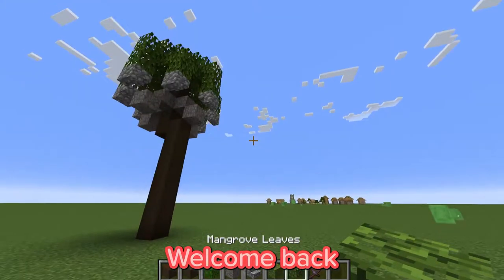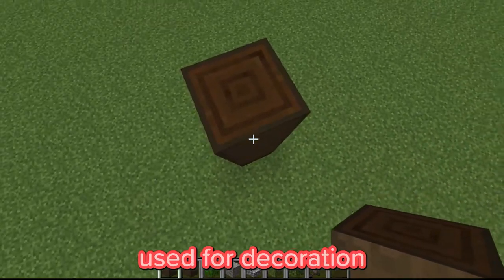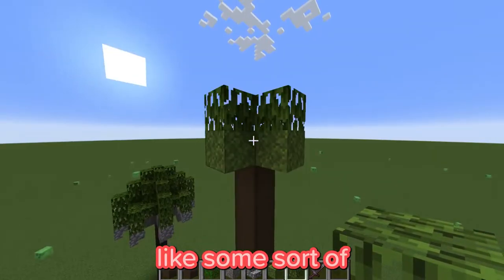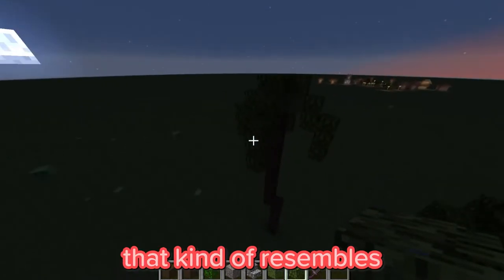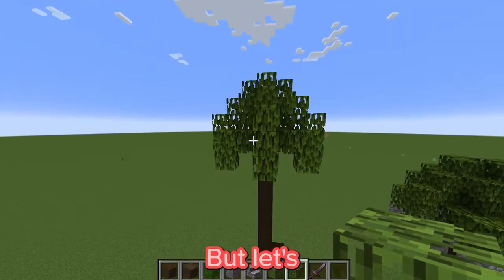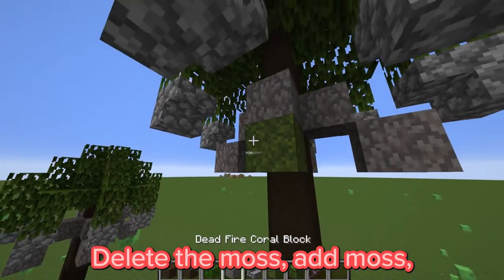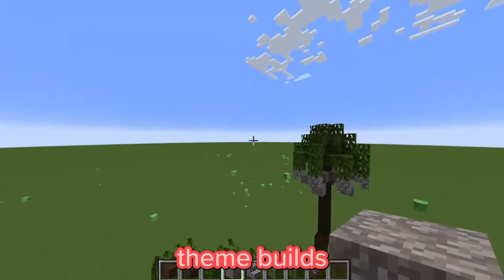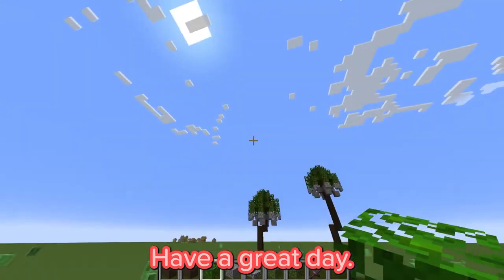how to make a simple palm tree in Minecraft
also there will be a roblox video on the channel next week, don't worry, i'm not becoming a minecraft only youtuber